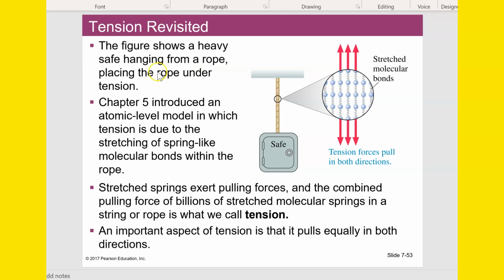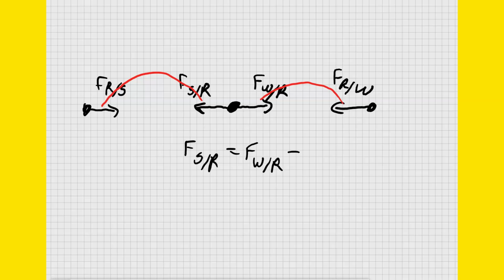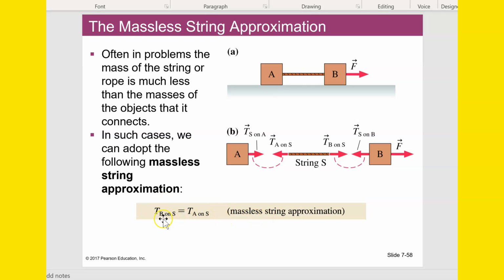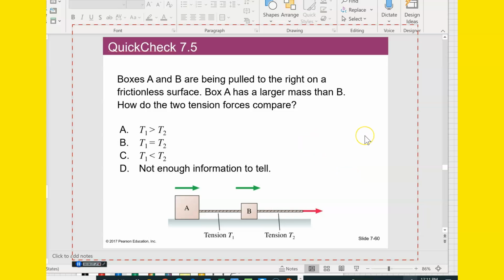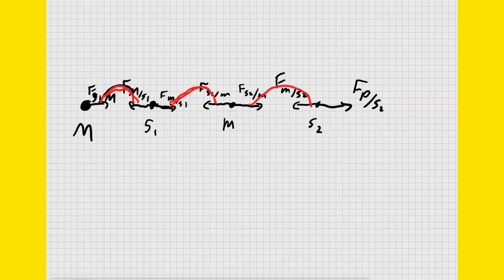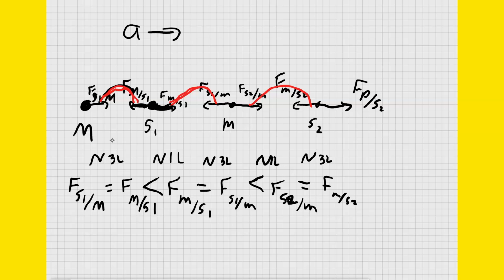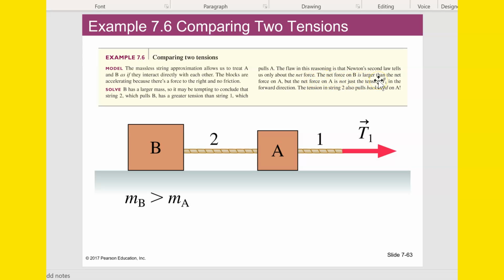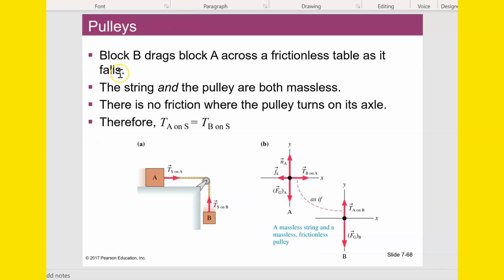Physics Ch 7 Part 3